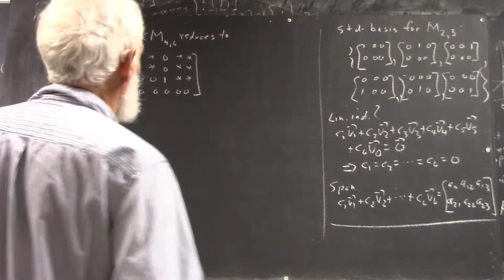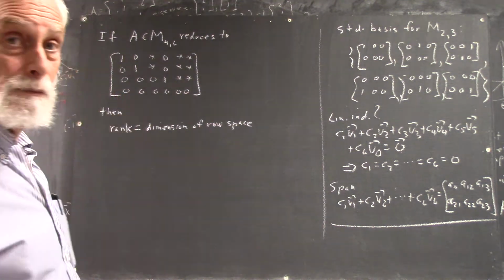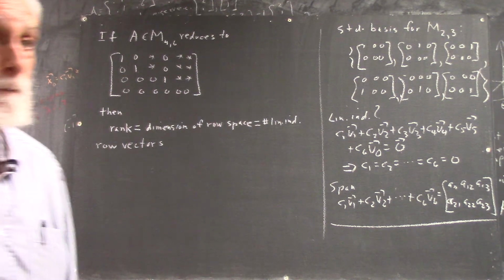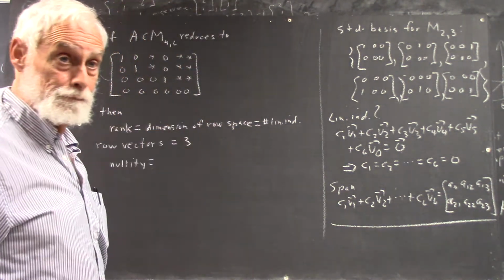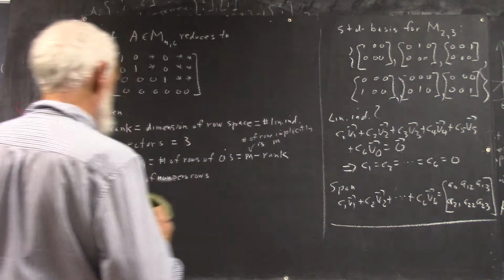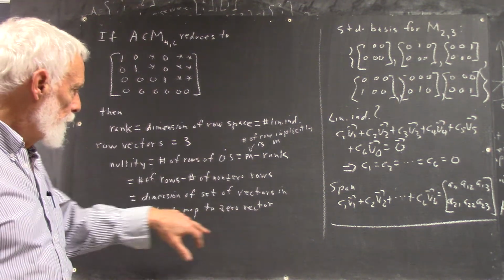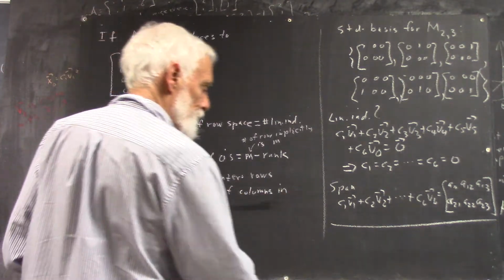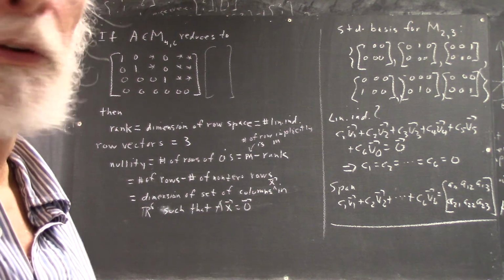daglin 3328 statements about rank and nullity of a 2x4 matrix given reduced form 10